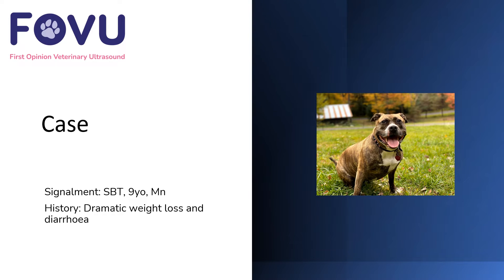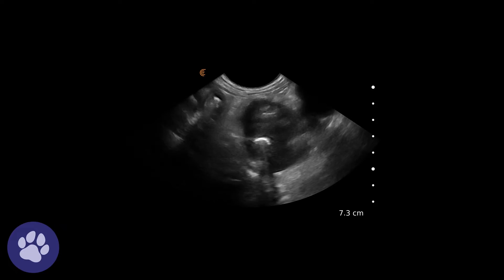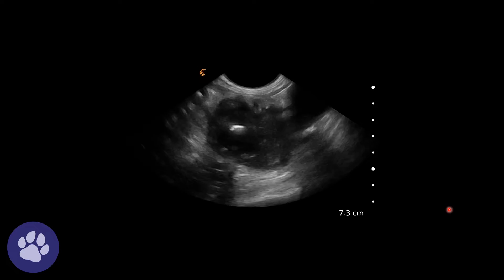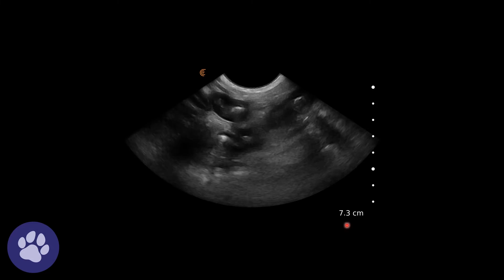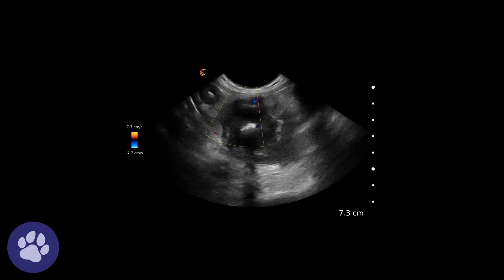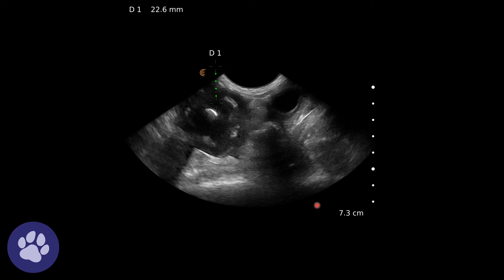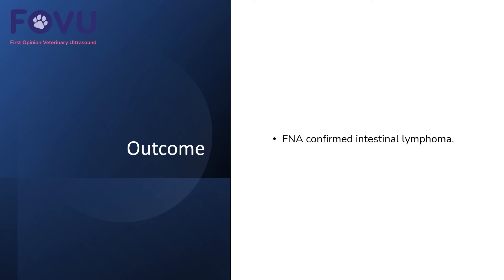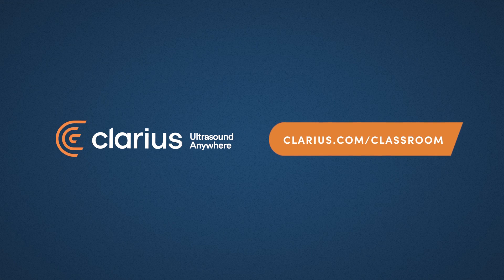Canine Intestinal Lymphoma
This is a quite a remarkable intestinal ultrasound in dog that was suffering dramatic weight loss and diarrhoea.  Dr Edwards uses ultrasound to guide a fine needle aspiration for a definitive diagnosis.